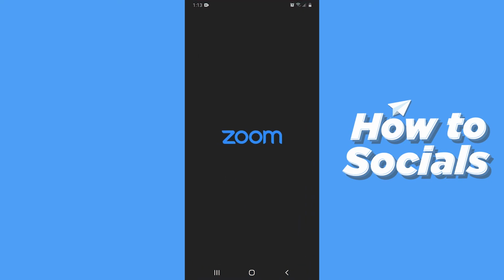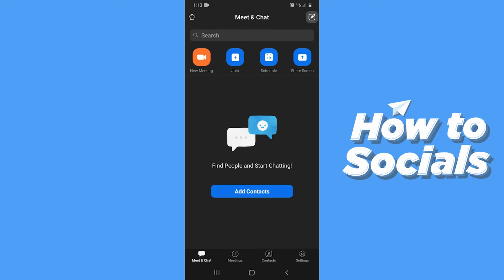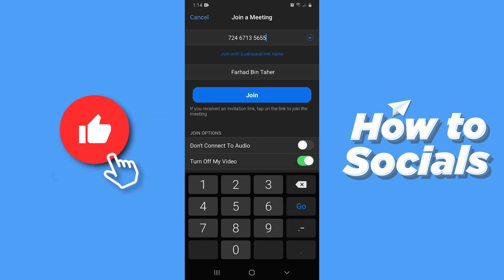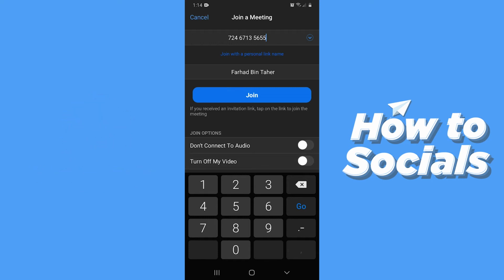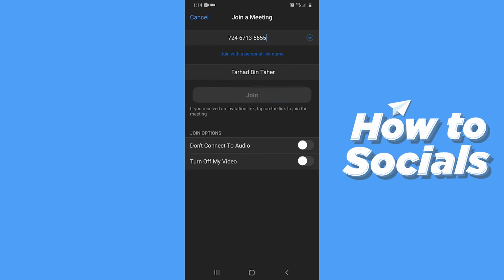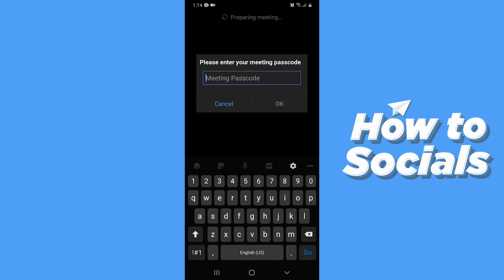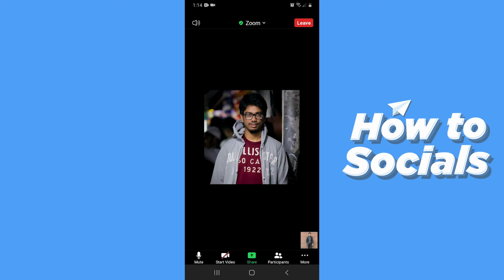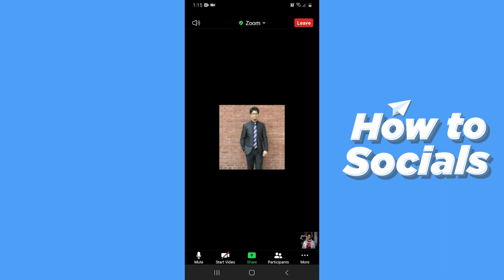How To Turn Off Video In Zoom Meeting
In this video I show you how turn off the video in Zoom Meeting on any device. Enjoy!